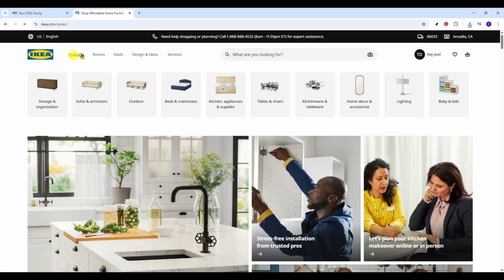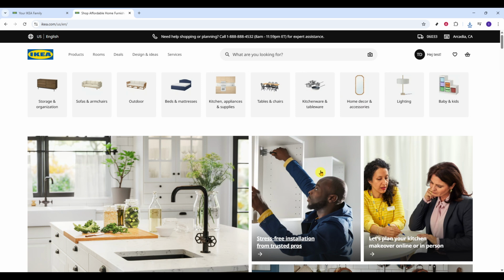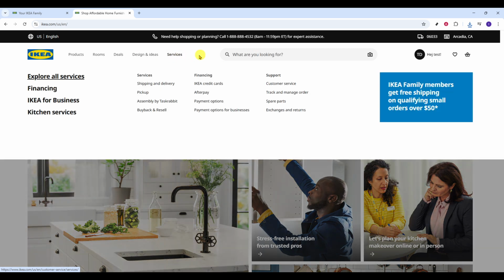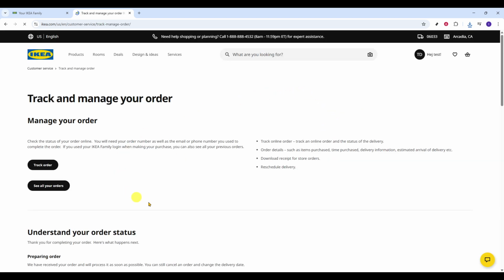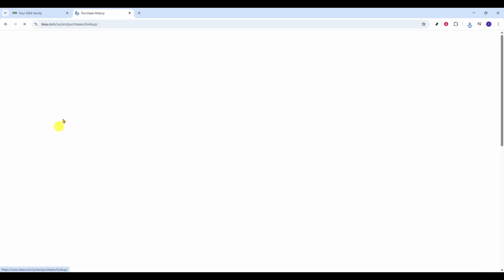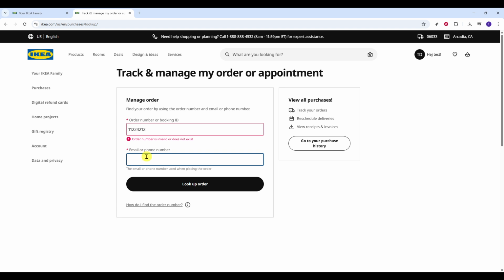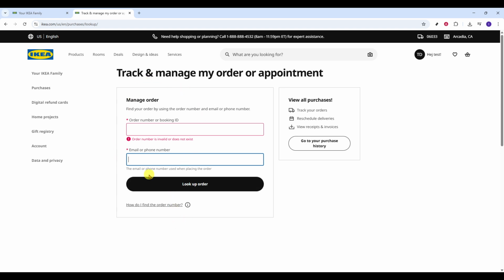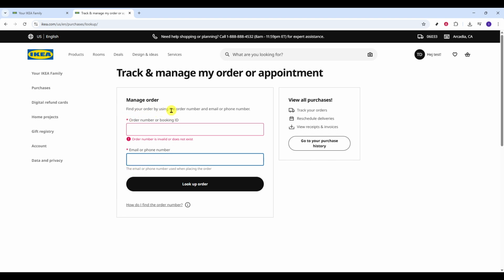How To Track Your Ikea Order (2026) (Complete Guide)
In this video, you’ll learn how to track your IKEA order and stay updated on your delivery status. This complete guide shows you how to track IKEA orders online, check your shipment progress, and find your tracking number quickly.

We’ll walk you through how to check your IKEA order status, where to track your delivery, and how to get real-time updates on your package. You’ll also learn what to do if your IKEA shipment is delayed and how to contact IKEA customer support for tracking help.

If you’ve placed an order and want to monitor your IKEA delivery step by step, this tutorial will help you track your package without any confusion.